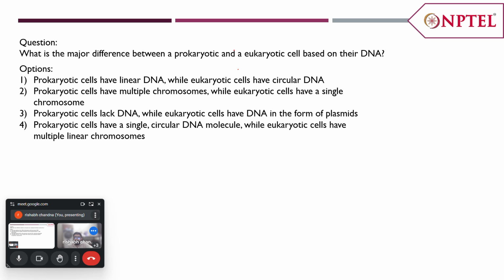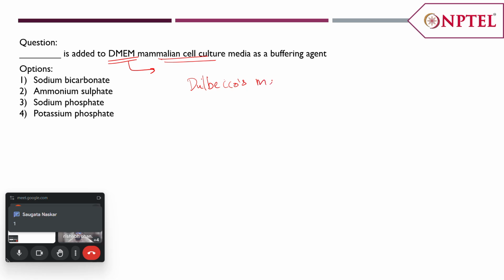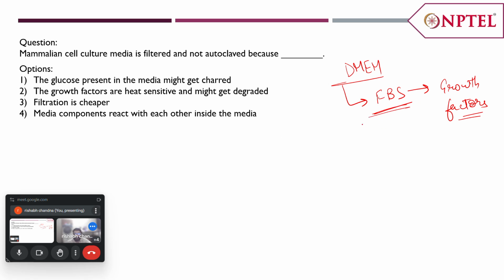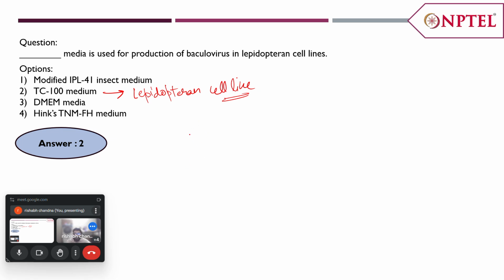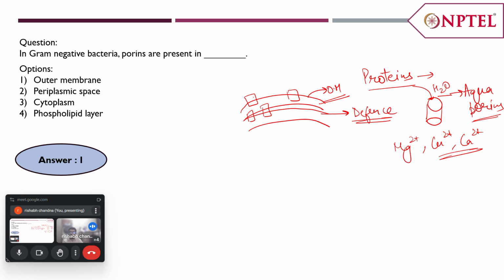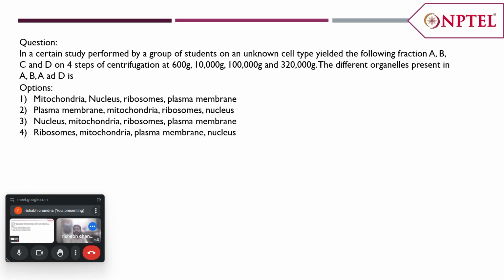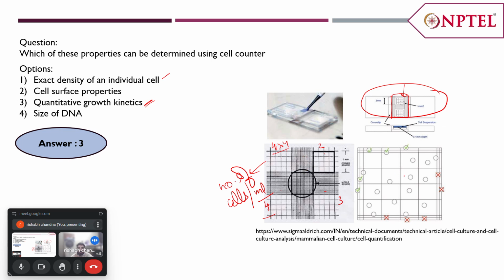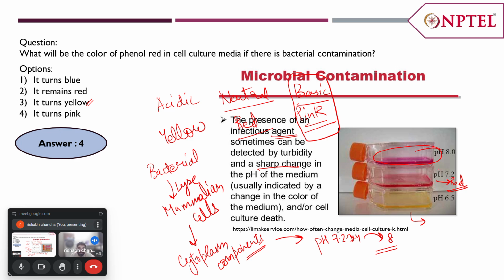NPTEL Experimental Biotechnology discussion week 8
In this video, we have discussed about the concepts of mammalian cell culture and bacterial cell culture as discussed in week 8 of Experimental Biotechnology course by Prof. Vishal Trivedi, IIT Guwahati.